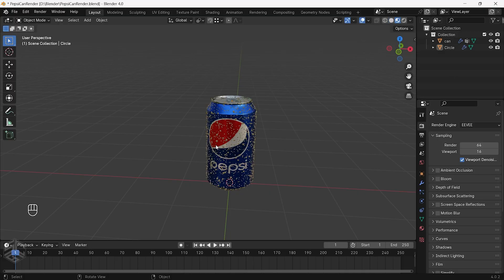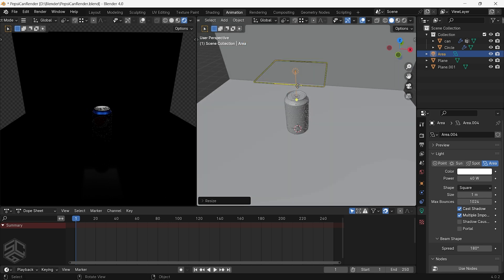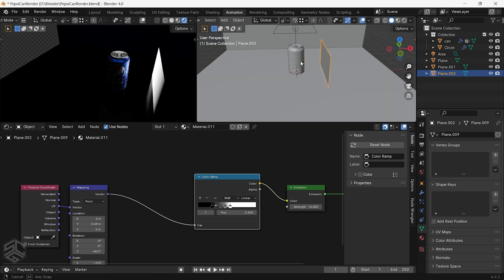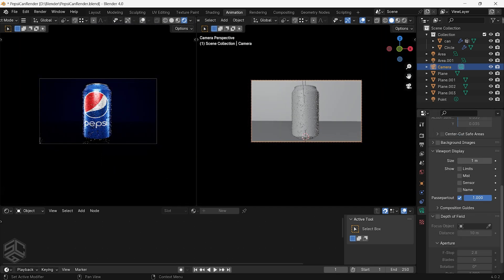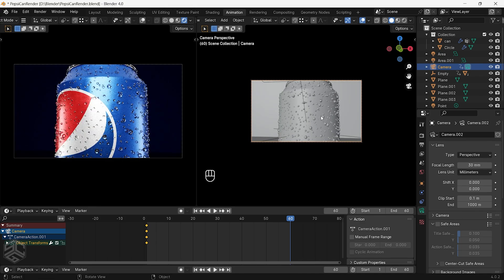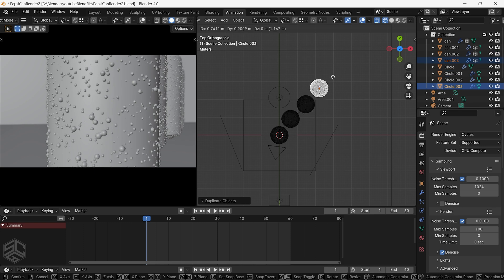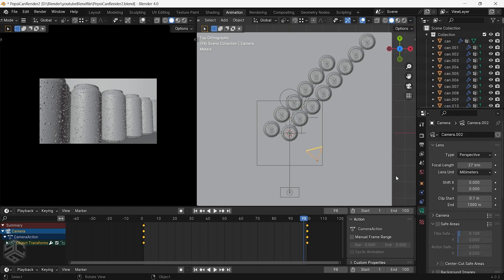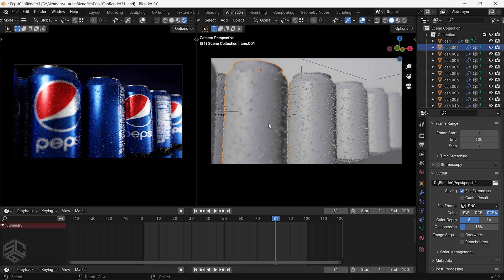3D Product Visualization Tutorial - Light Setup and Animation | Part 3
Make your first 3D product animation in blender

Here is the final part of the tutorial series in which we add light and create animation of the can.
Am sorry for the delay in uploading the latest video tutorial. Unfortunately, I have encountered unexpected technical difficulties with my computer that hindered my ability to deliver content on time.

00:00:00 Intro
00:19:17 Modeling